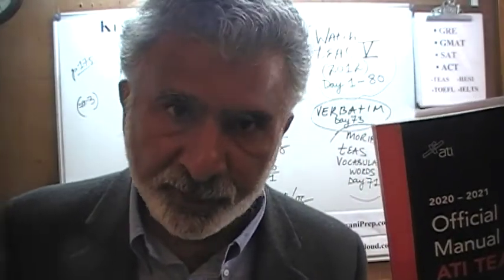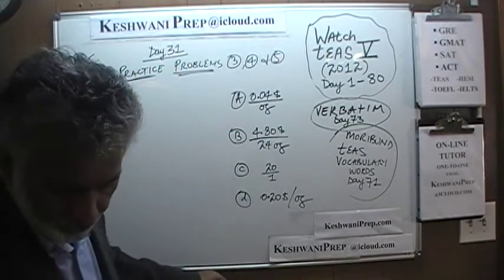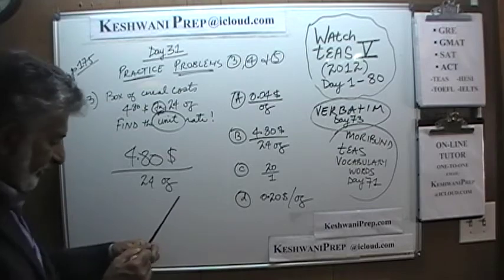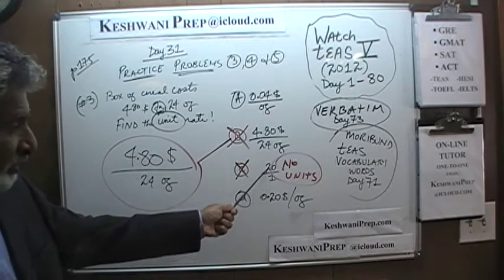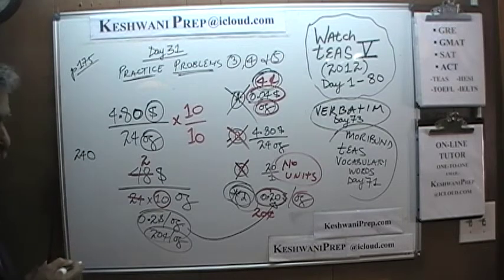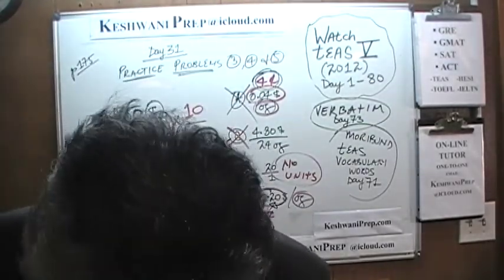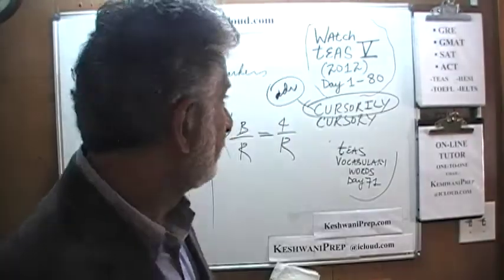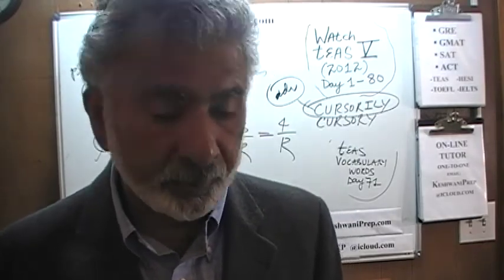Unit Rates - TEAS 2021 Day 31 p175 Official Study Manual - Online Math Prep Tutor - KeshwaniPrep.com